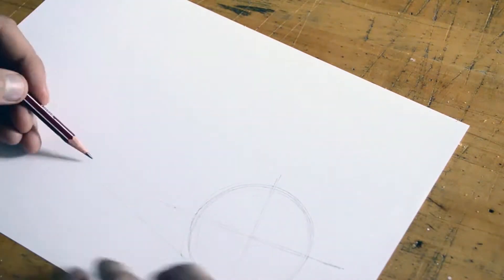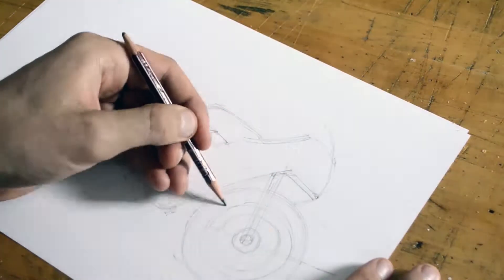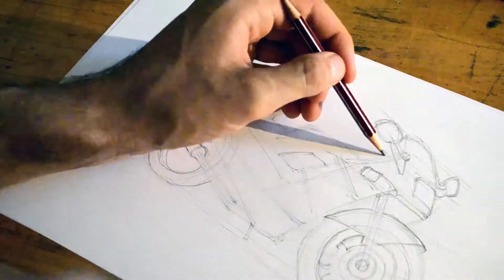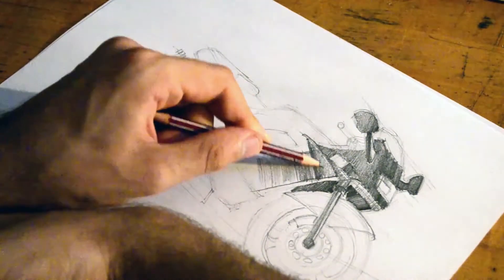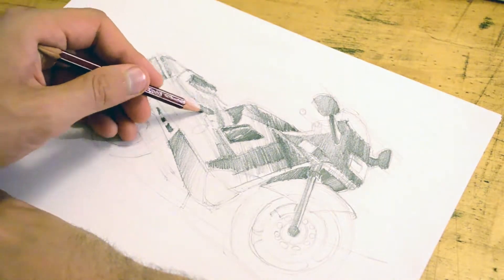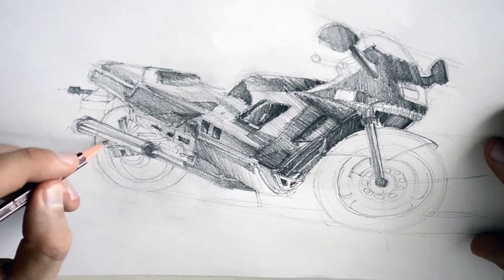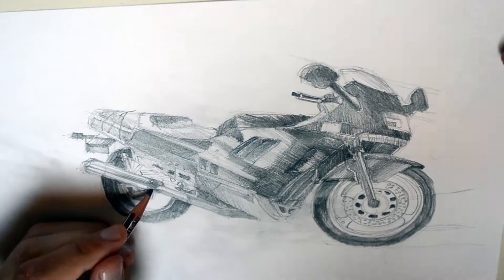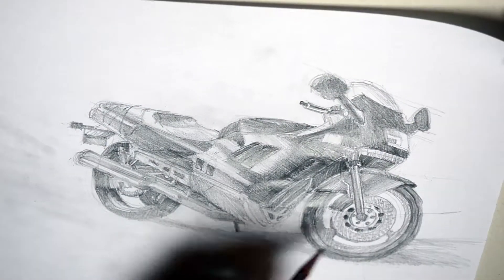How to draw a motorcycle ? Tips and tricks.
You have no idea how to draw? In this video I'll show you how to draw a Ducati motorcycle. Step by step.
This is the first movie on my drawing course called: youcandrawitman